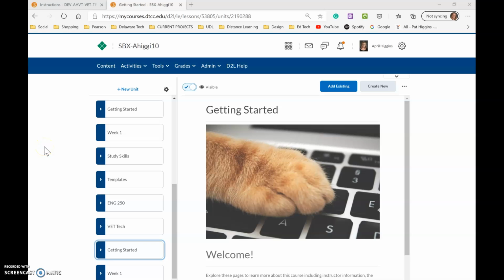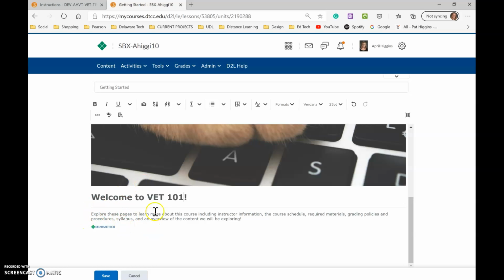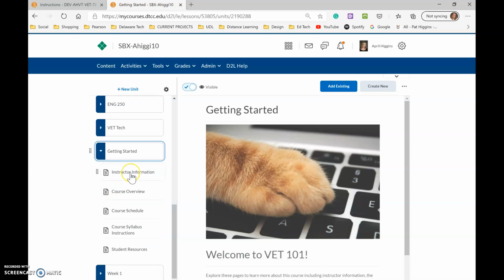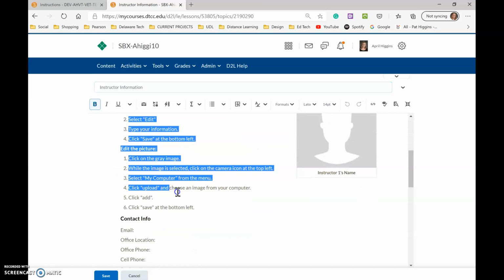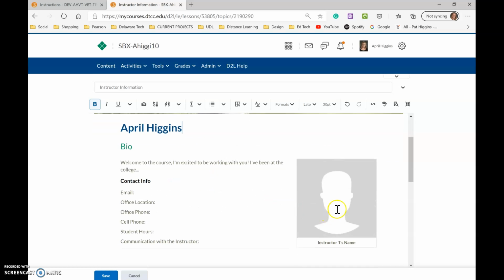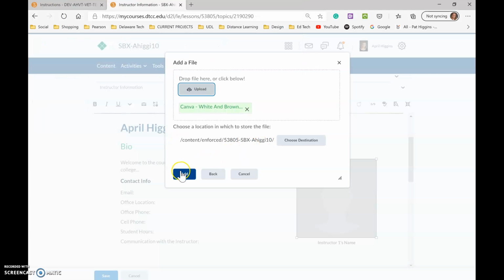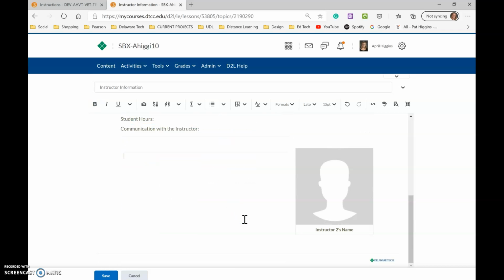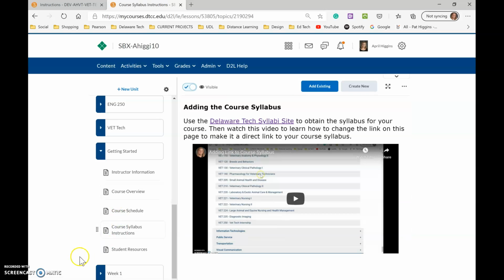Editing and Personalizing Templates